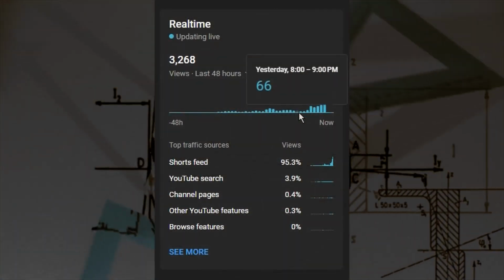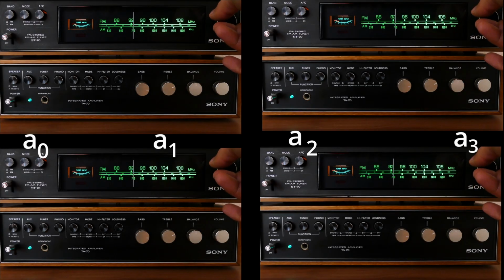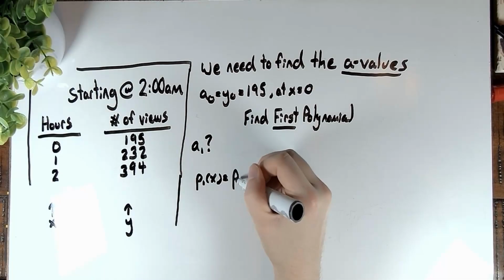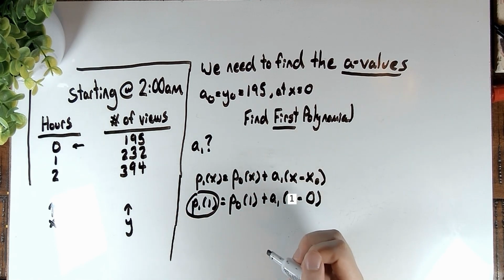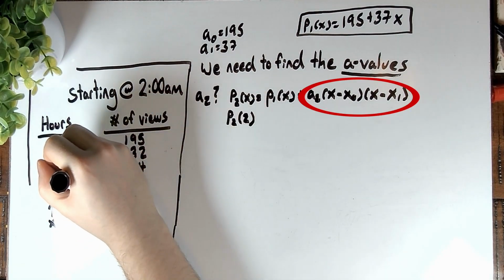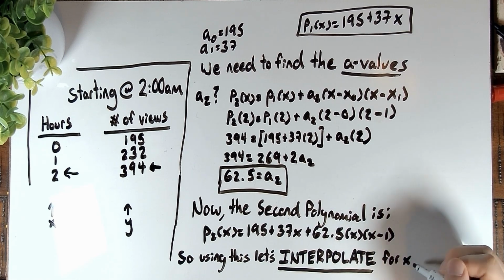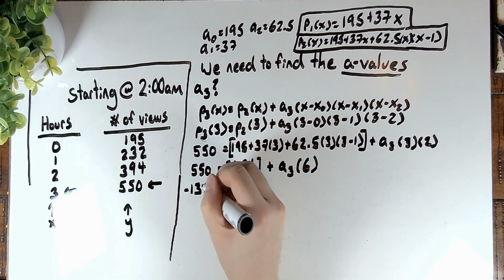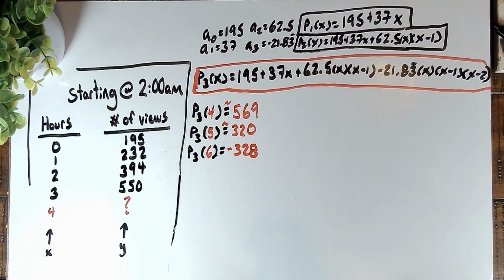Applying Newton's Polynomial Interpolation to my Trending? Video!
Ever wondered how YouTube's algorithm works? 🤔 In this video, we dive deep into the world of data and mathematics to reverse engineer the intricate workings of YouTube's algorithm using none other than Newton's Interpolation Formula!

🎯 Cracking the Code: Explore the step-by-step process of applying Newton's Formula to understand the variables influencing video recommendations, watch time, and engagement. Gain insights into the factors that can potentially boost your content's visibility and reach a wider audience.

🚀 Elevate Your Content: Arm yourself with knowledge and take control of your content's destiny on YouTube. Reduce impatience, and know your future!

Together, let's unlock the secrets and stay ahead in the ever-evolving landscape of online content!